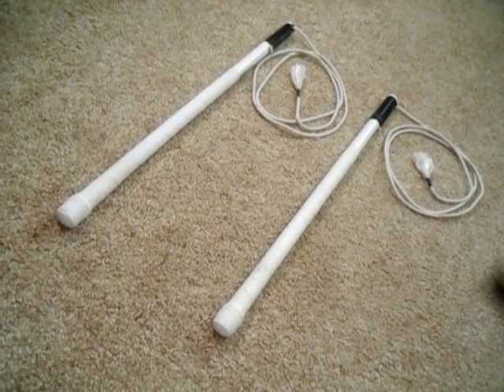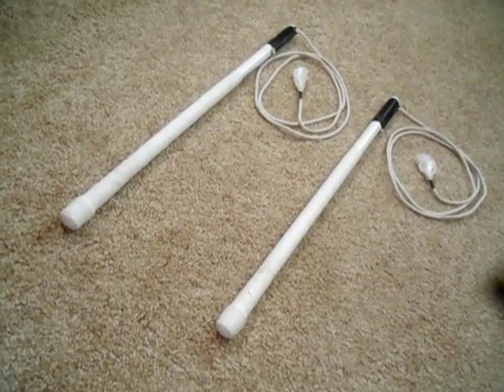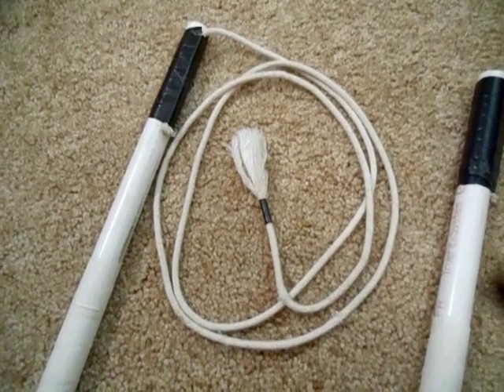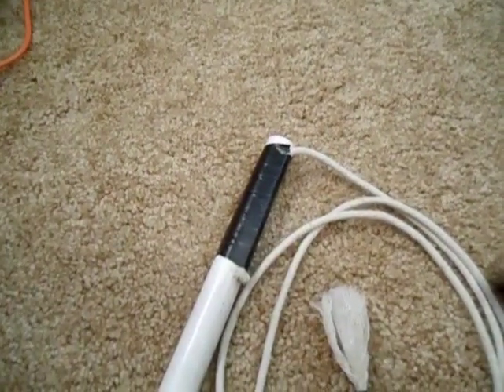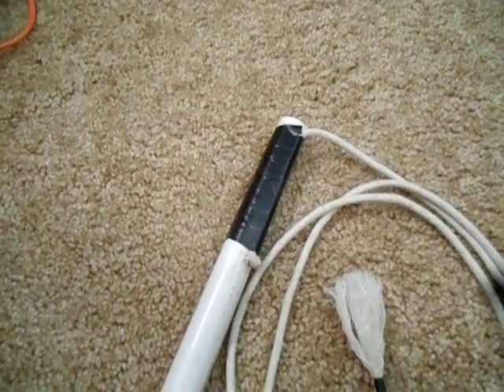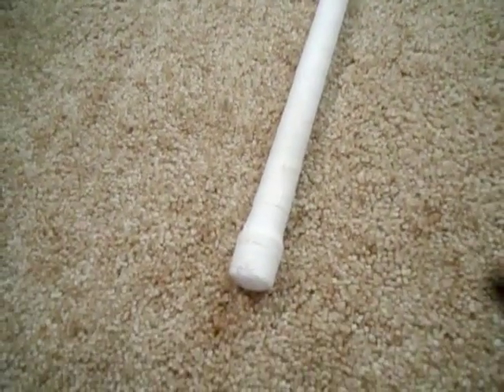New Whips 2 & 3